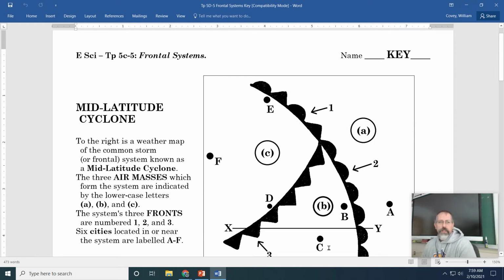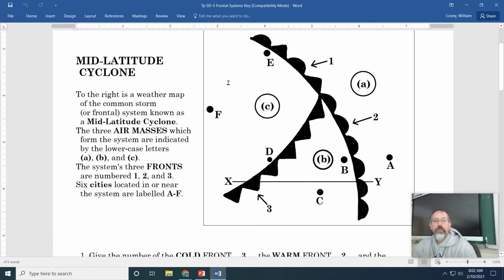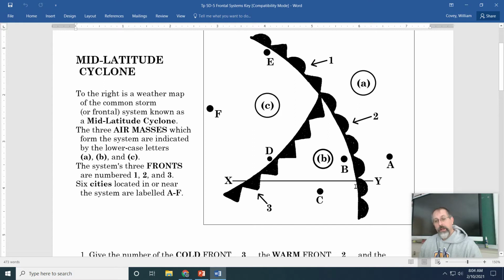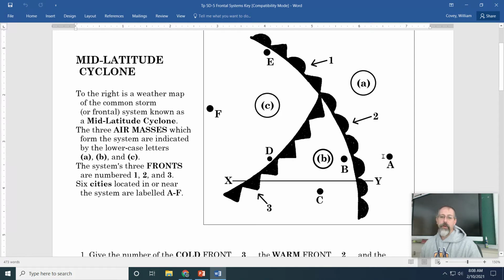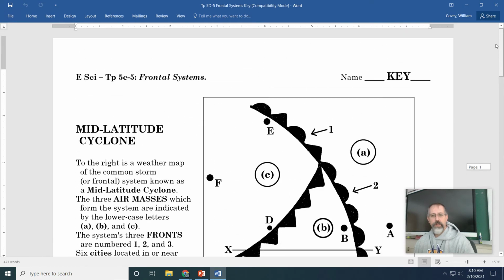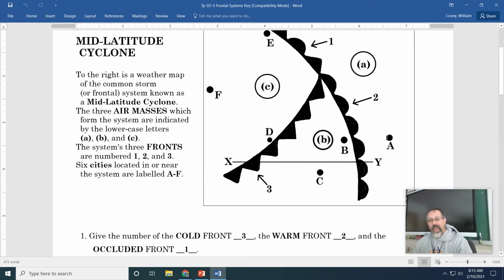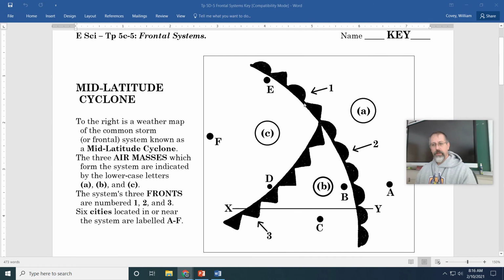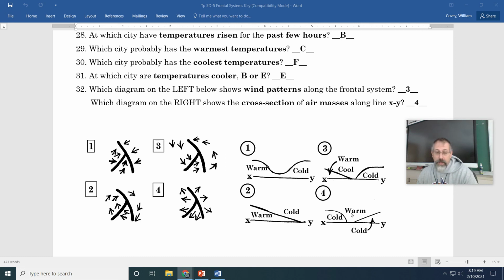RES 5c-5 Frontal systems worksheet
Going over the worksheet 5c-5 on the mid latitude cyclone